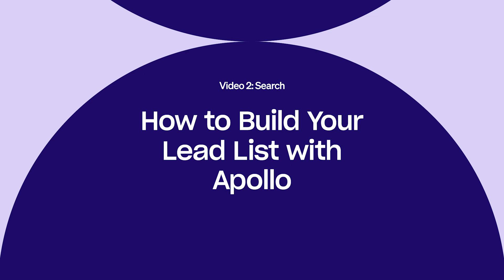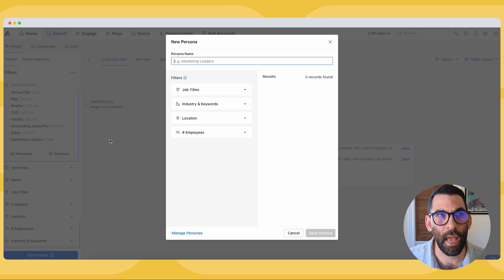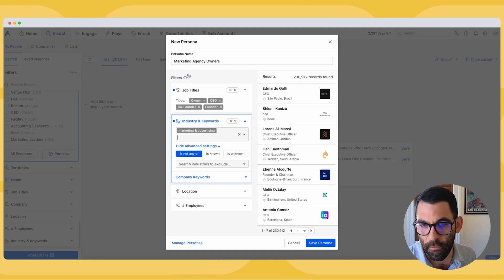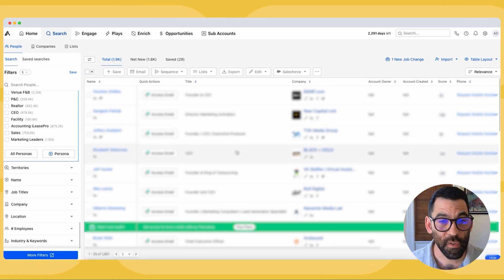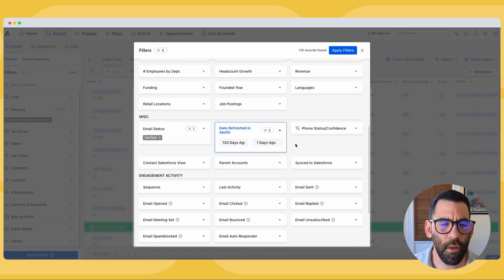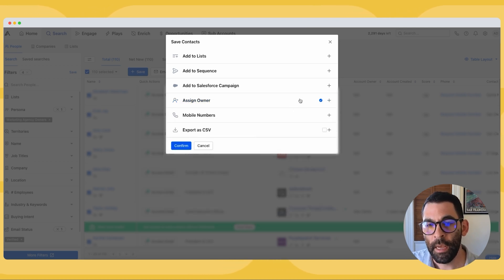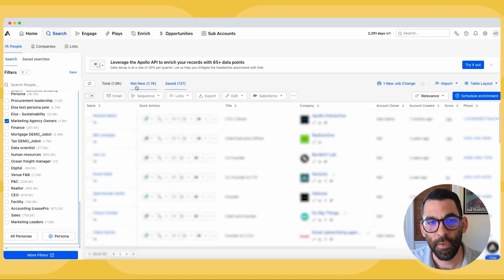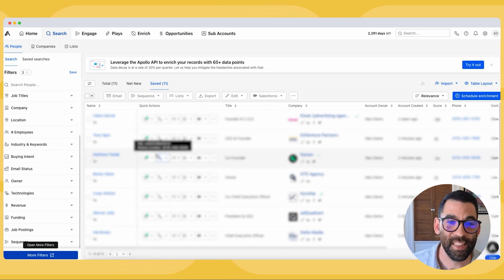How to Build Your Lead List With Apollo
Discover how to effectively build your lead list using Apollo. In this video, we will guide you through the process of using Apollo's powerful features to identify and capture potential leads, allowing you to grow your business and increase sales. Whether you are a seasoned sales professional or new to lead generation, this guide will provide valuable insights and strategies to level up your lead generation game.

Timestamps:

00:00 - Intro
00:12 - Accessing the search feature
00:28 - Filters
00:50 - Building a persona
03:34 - Adding additional filters
05:00 - How to add contacts to a sequence
05:50 - Finding mobile numbers
06:10 - Creating a list
07:18 - Segmenting your list
08:08 - Outro

Scaling your sales and marketing effectiveness requires a high level of focus.

If you engage with any and every lead or account, you’ll end up wasting time and resources on unideal prospects who won’t get the most out of your product or service.

This is one of the key reasons why B2B sales and marketing teams adopt account-based marketing tactics, like building out target account lists.

A target list is a list of accounts and/or contacts that are most likely to buy from you. They are the prospects that fit within your ideal customer profile (ICP) and who you want your sales and marketing teams to focus their outbound efforts on.

A target list gives your sales reps clear direction. And for that reason, they are immensely important to any sales strategy.

In this video, we’ll explain exactly how to build out your target lists in Apollo.

About Apollo

Apollo is an all-in-one sales intelligence platform with tools to help you prospect, engage, and drive more revenue. Sellers and marketers use Apollo to discover more customers in market, connect with contacts, and establish a modern go-to-market strategy. Apollo's B2B Database includes over 265+ million contacts and 30M companies with robust and accurate data. Teams leverage Apollo's Engagement Suite to scale outbound activity and sequences effectively.